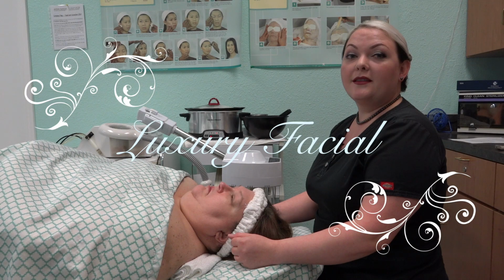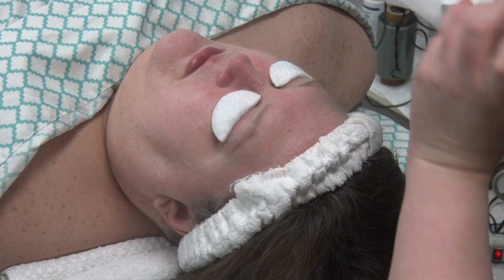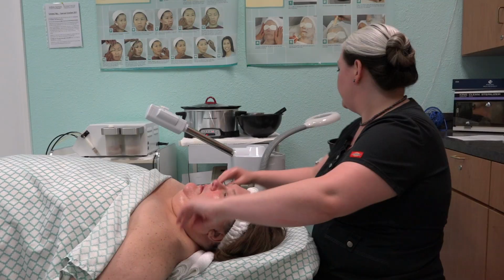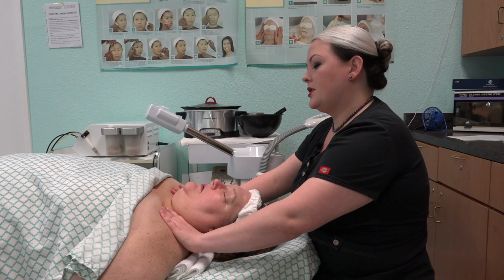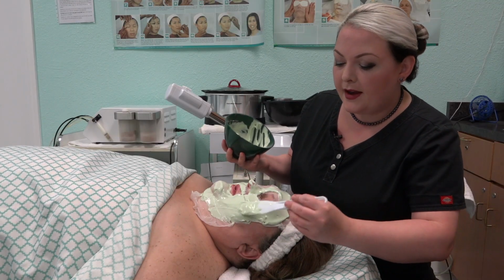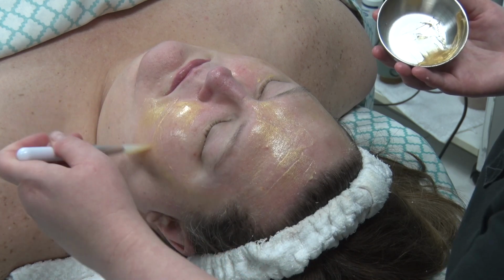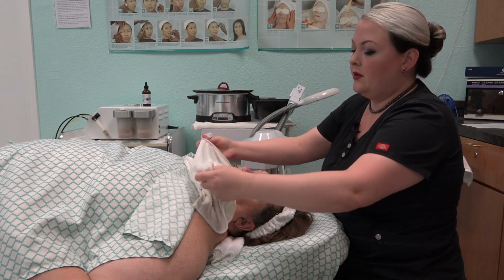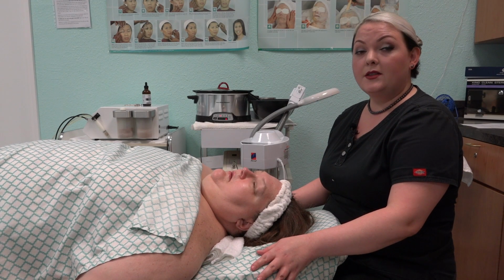Deluxe women's facial taught by Master Paramedical Esthetician Juliana Larson HD 1080p